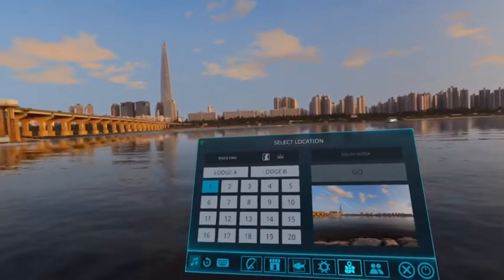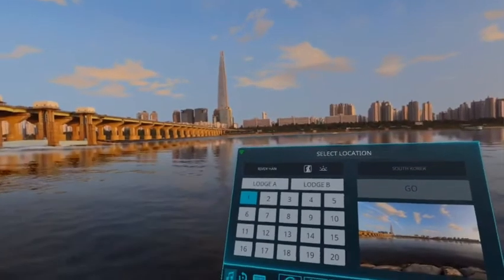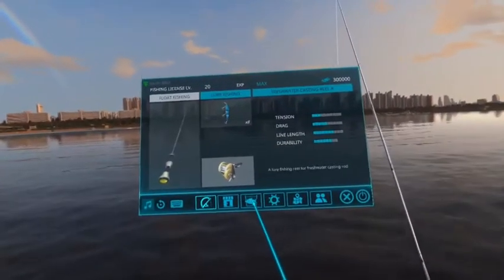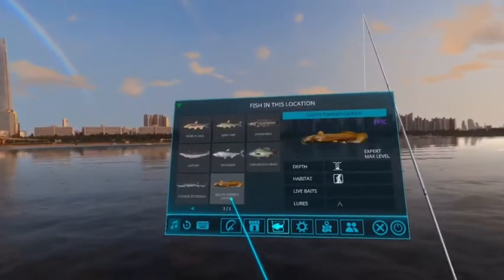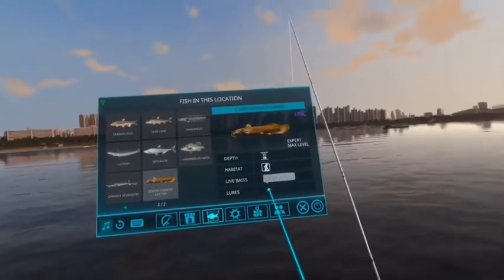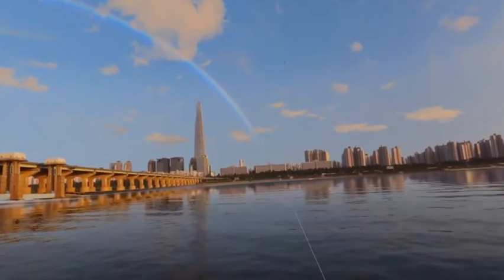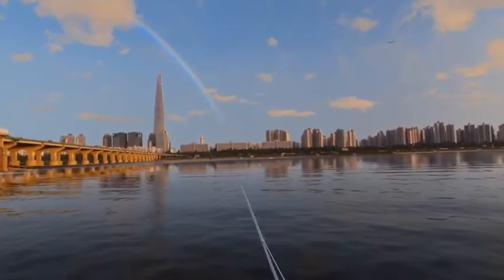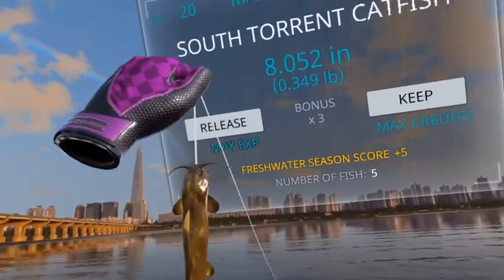Catching the EPIC South Torrent Catfish at Location 1, River Han, South Korea, in Real VR Fishing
This is location 1 in South Korea. You do occasionally catch an EPIC or RARE on your first try for it.